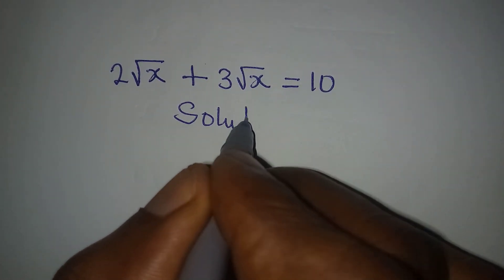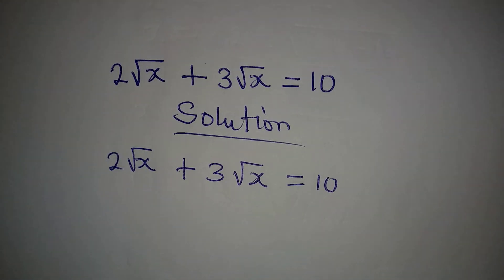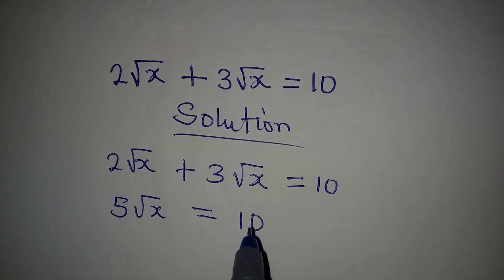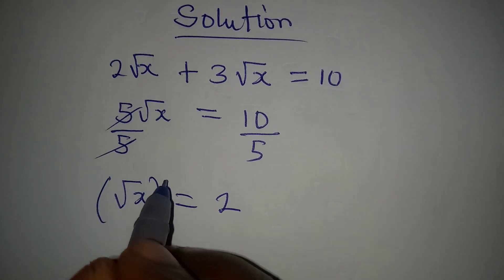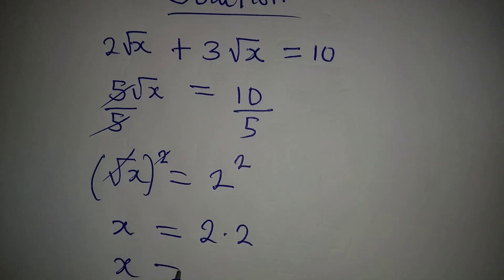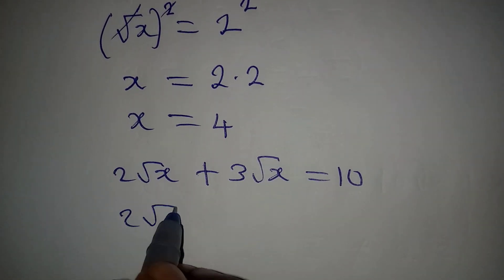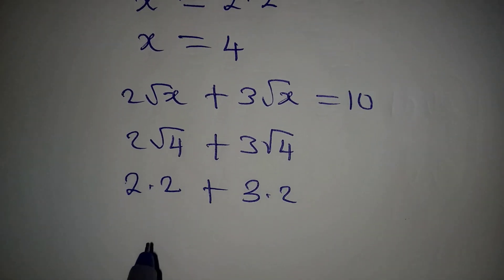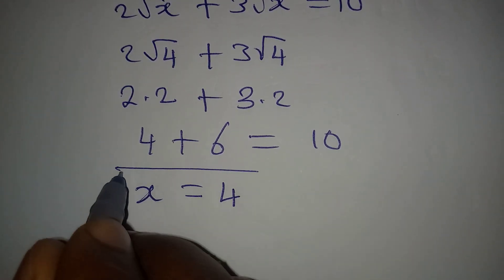Beautiful Olympiad Mathematics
This is beautifully solved for you guys